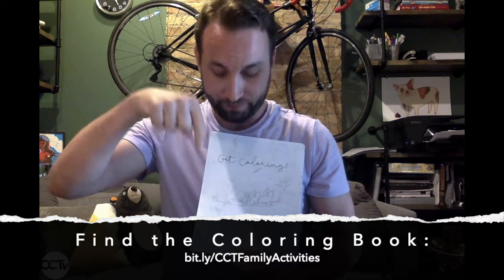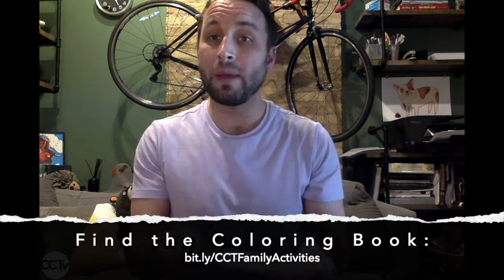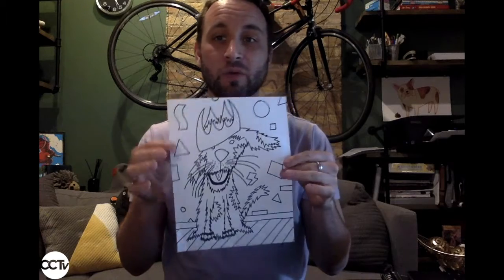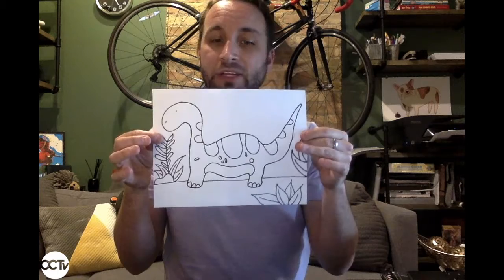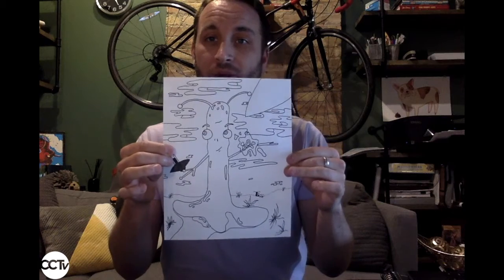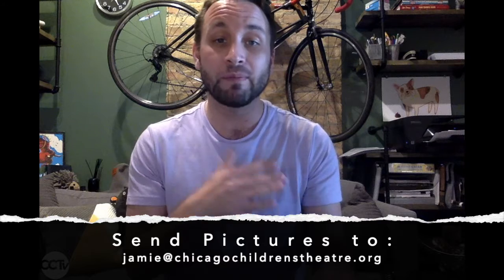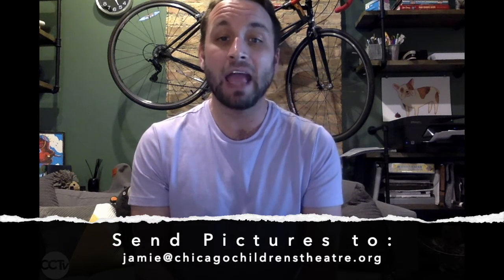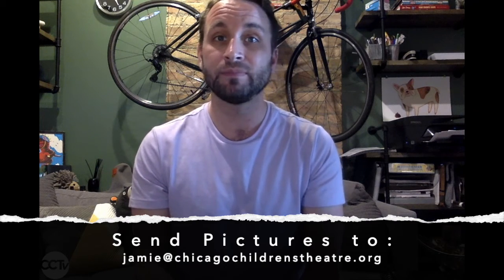Get Coloring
Michael Driscoll, a CCT teaching artist (who happens to be a Jeff nominated director and faculty member at Senn Arts High School), created an original coloring book just for you! Bust out your crayons and markers, and go to town on some crazy images featuring aliens, dinosaurs, and more.